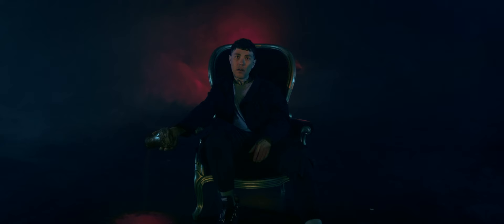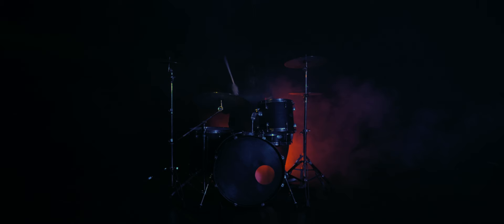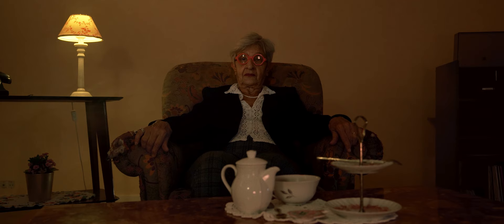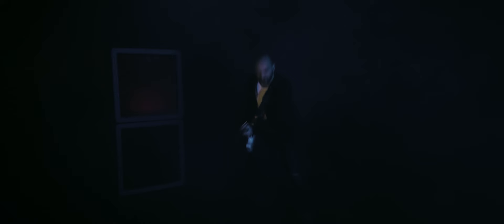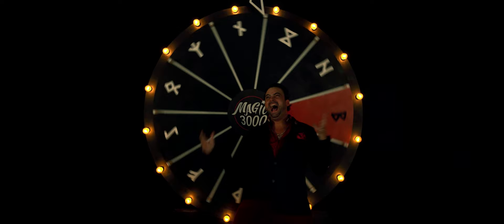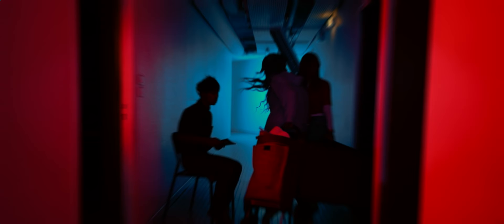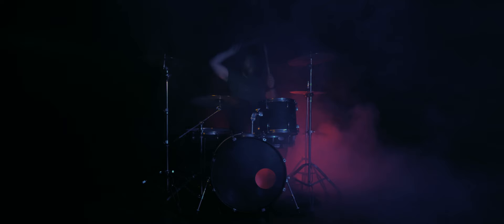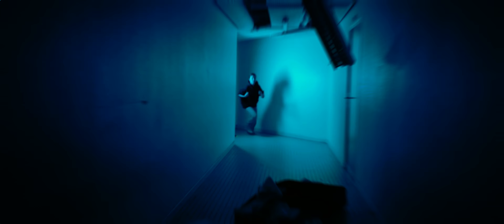BANQUISE - LOW-6 (Official Music Video)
Banquise is:
Romi Maillot - Vocals
Guilhem Garrido - Guitar
Alan Clairay - Bass
Maxime Le Gall - Drums

Engineered , Mixed and mastered by Romi Maillot at Acromrecords

Video filmed by Banquise
Directed and Edited by Banquise - Color graded by Guilhem Garrido

Cast:
‘Hidden girl’: Céline HAECK
‘Tv watcher’: Françoise DALLE
‘Presenter’: Ludovic CORCY
‘Dancer’: Lisa RONDOT
‘Shadow creature’: Fabien BENOIT
‘People in the corridor’:
Selena MOONDUST
Elly KYUU
Brune COTTIER
Matthieu DINSI
Jean-Paul TRAN

Lyrics:
Facing the distance which drags me down
I learnt how to learn to carry on
Our beliefs are safe in our own storm
But sometime the wind, Turns!
All is clearer, say oh!
Is there a way to fix our truth
When it’s all done

I think we’re no longer paired
As if we’ve reached the upside down
Transmission is lost and we sink in the haze
Lighting up our souls with a broken match
Go !

Are we slaves to the walls we’ve built?
No more chance to look beyond
A feather in eternity
Floating in a false reality
We’re all broken souls

Get up!
We should think before

When it’s all...

FFO : Architects, Bring Me The Horizon, Spiritbox, I prevail